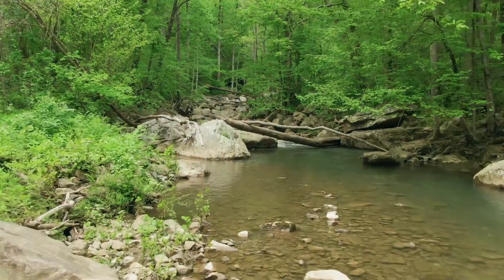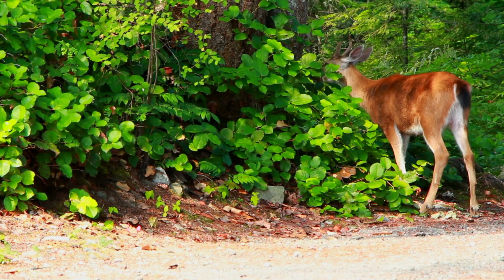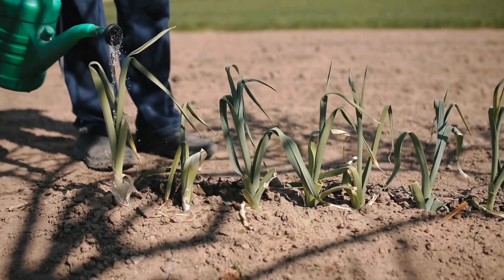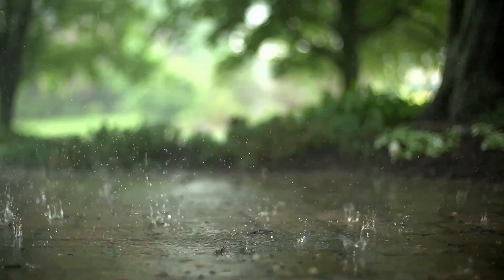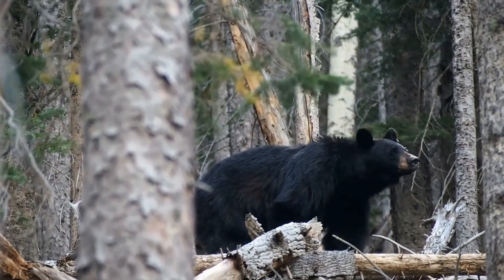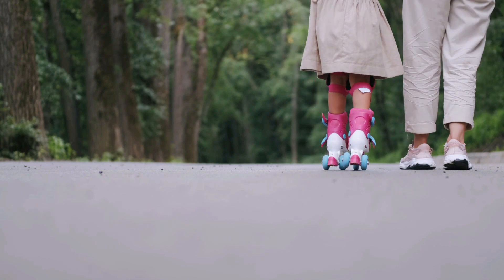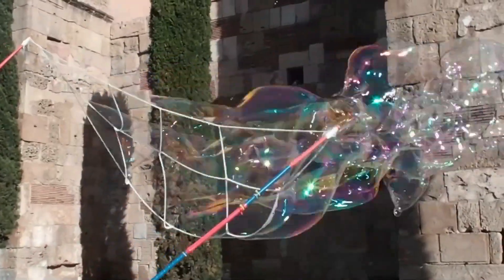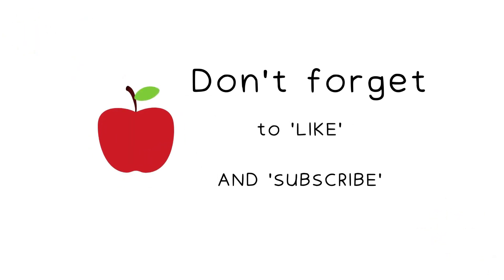SPRING TIME - Seasons Change for Kids - Educational Videos for Toddlers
HI EVERYONE!

It's time for another ADVENTURE in BIG B'S CLASSROOM.
Spring is the season when cold winter temperatures gradually rise to the warmth of summer. Spring is the season of new beginnings. Fresh buds bloom, animals awaken and the earth seems to come to life again. Farmers and gardeners plant their seeds and temperatures slowly rise. COME JOIN BIG B as she goes on a hiking ADVENTURE to learn about Spring!!